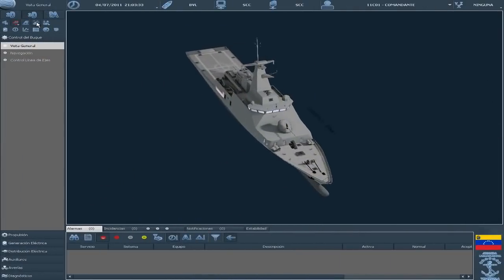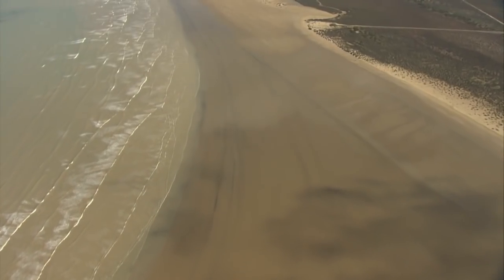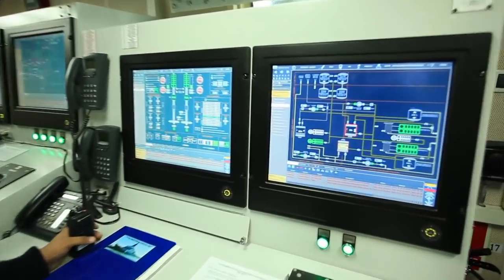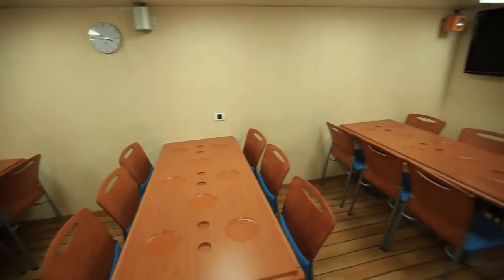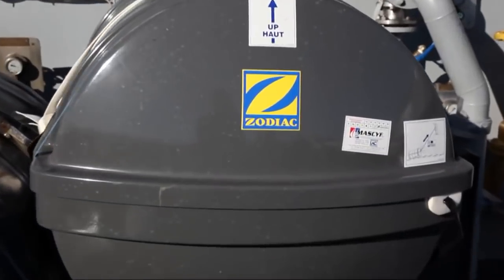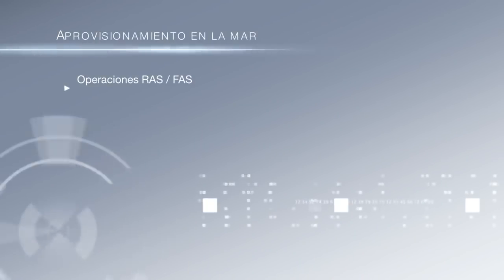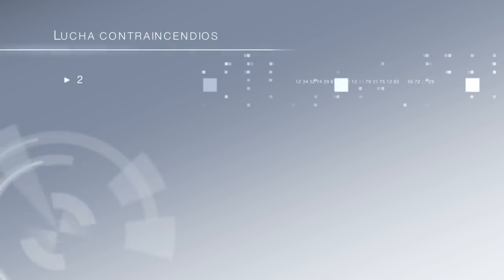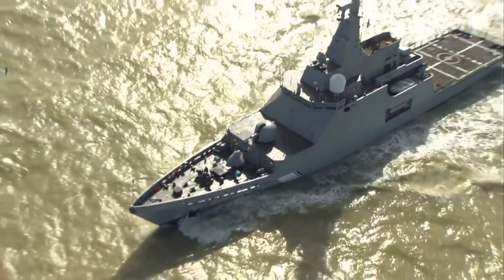El OPV de 142 Millones (España)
Patrullero de 1500 tons, 4 entregados a Venezuela, uno en construccion para Marruecos.